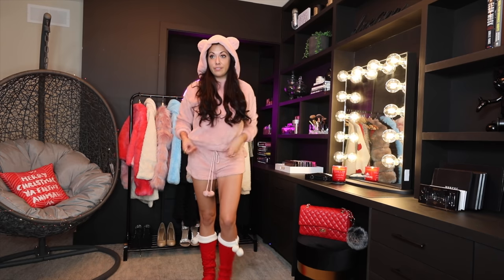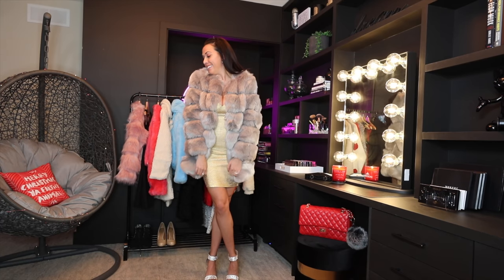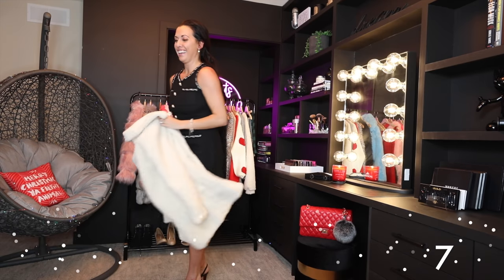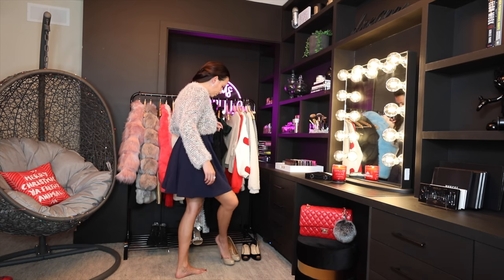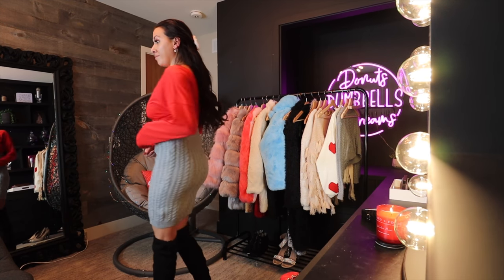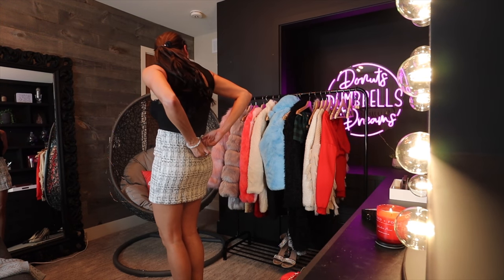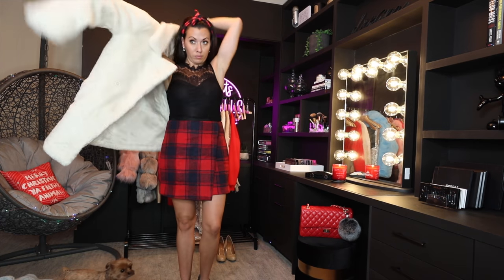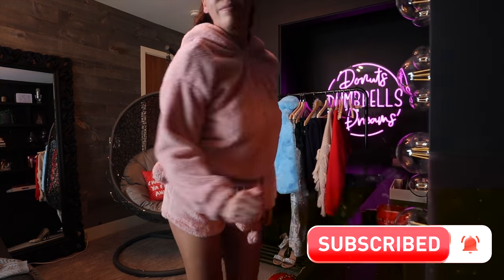25 Holiday Party Outfit Ideas | Stylish & Affordable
AngiesVeryMerryParty2019 DAY 22
25 Holiday Party Outfit Ideas | Stylish & Affordable

I styled 25 super affordable and fun outfits for ANY and all types of parties you might have this holiday / winter season. I hope this can give you some great ideas for your upcoming get togethers.
All pieces are by Shein !

♡ SHOP MY FAV AMAZON FINDS